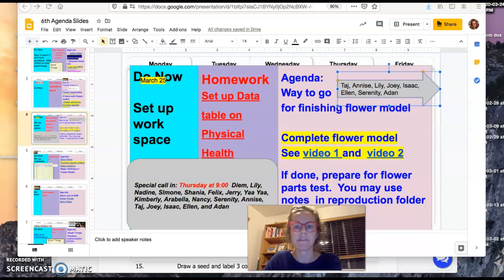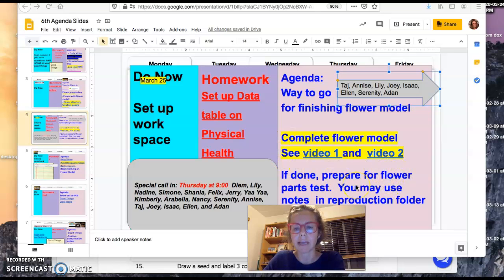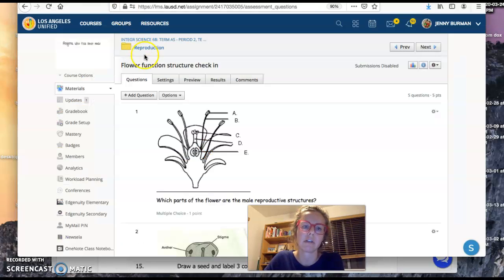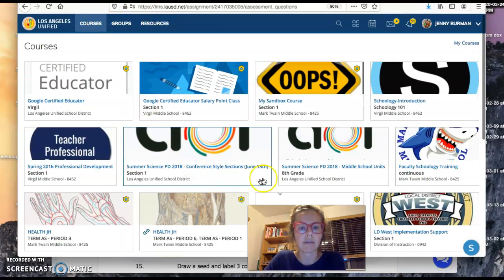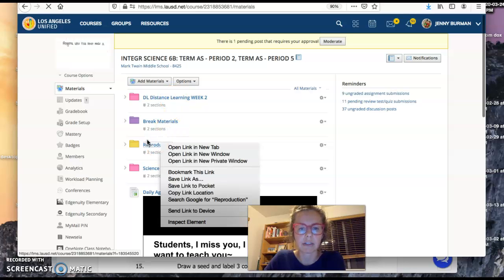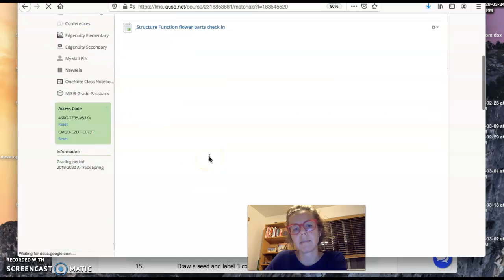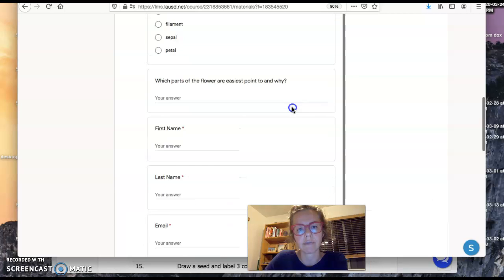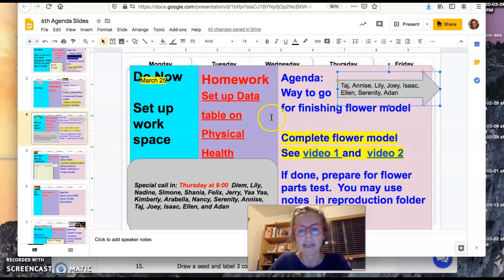6th grade 25 March